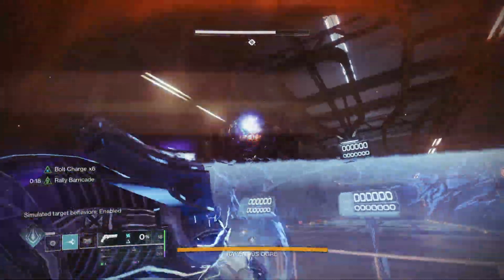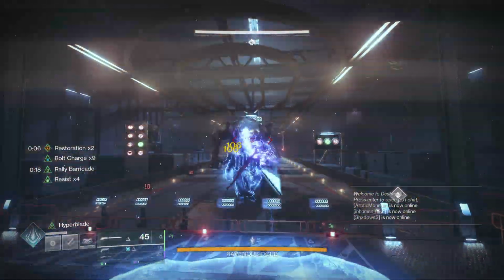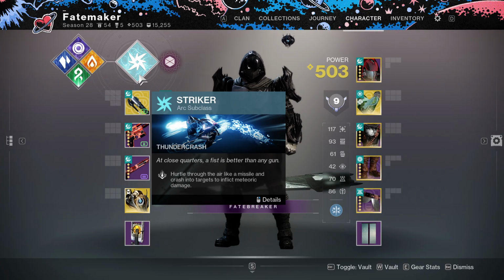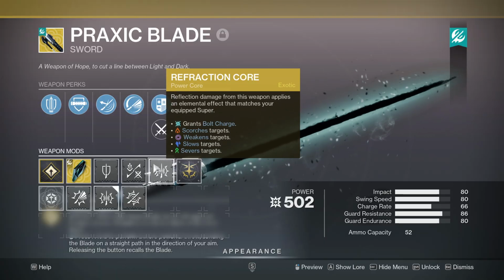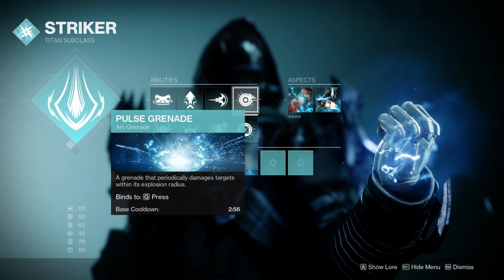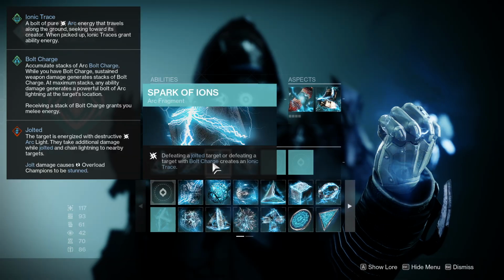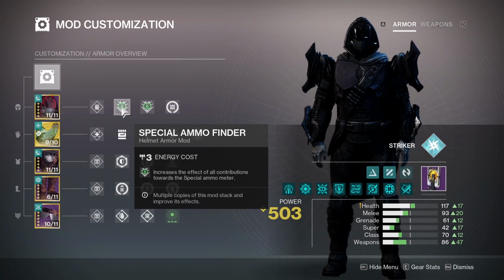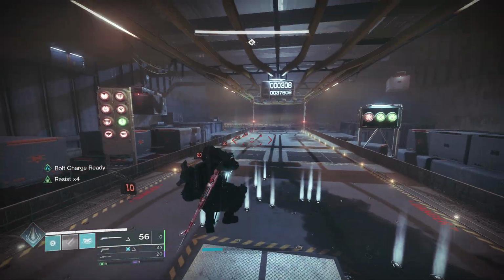THIS BOLT CHARGE BUILD IS INSANE! - Destiny 2:Renegades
Hello everyone, this a quick arc build I made that mainly uses the strongholds with the lightsaber to gain infinite boltcharge, this build mainly is for boss dps solo, but can also be used for ads too. This is a great build for any solo player wanting to do end game content like dungeons!